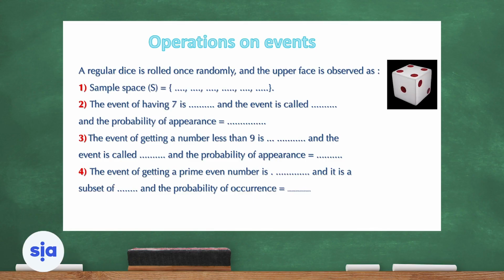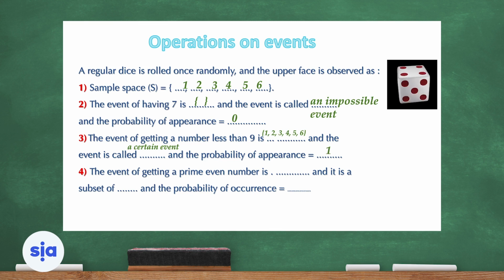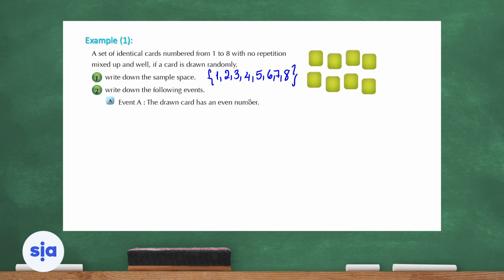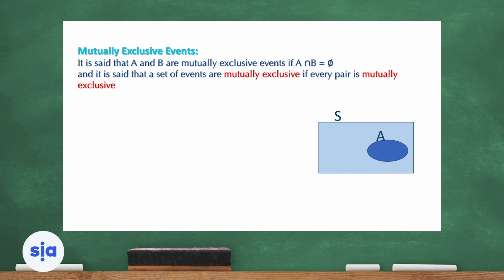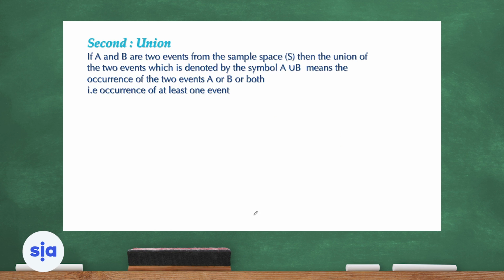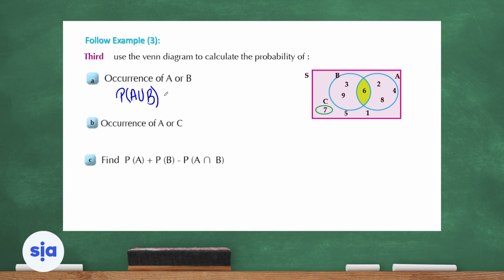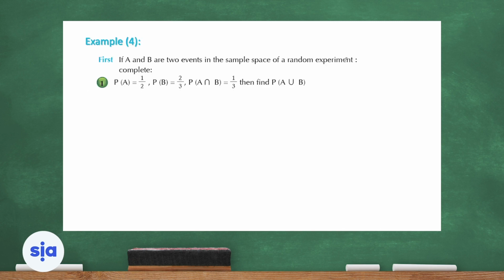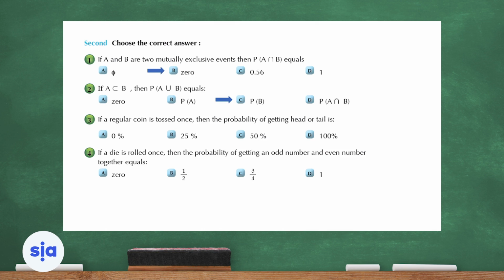Operations On Events